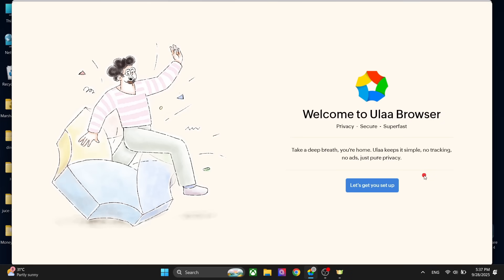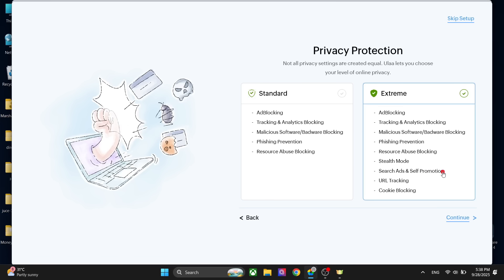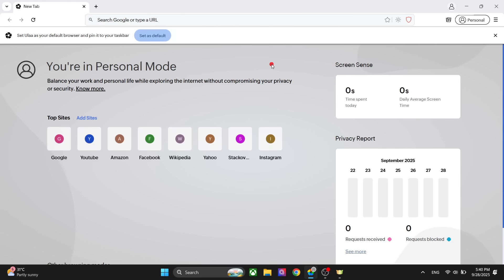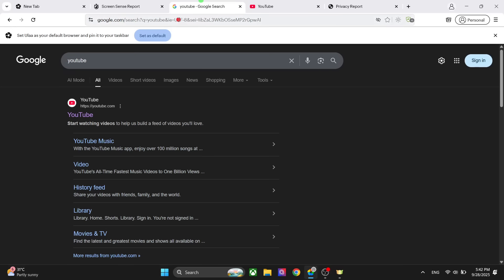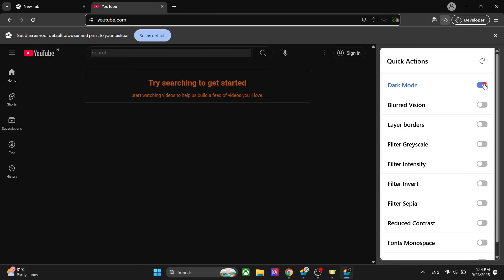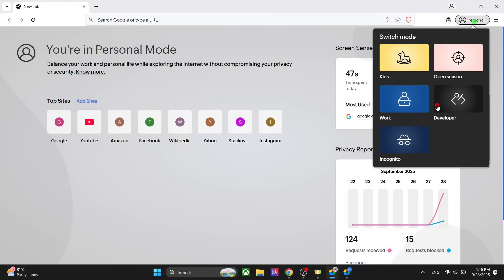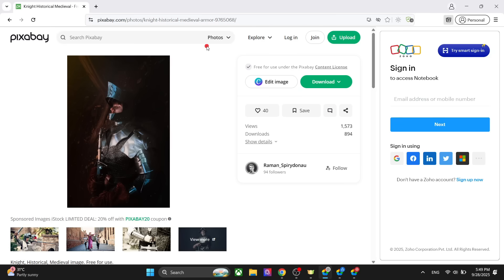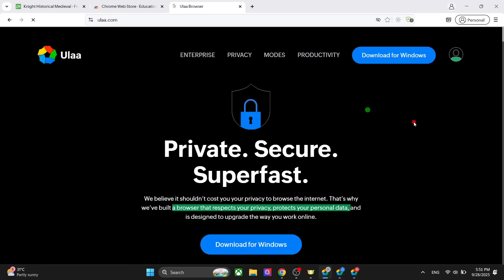Zoho Ulaa Browser Review - Best Browser For Personal Use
In this video, I will share the full review of the new Ulaa browser developed by the Indian tech giant Zoho Corporation. I will share the features and the way this browser handles internet surfing and privacy.

Chapters
00:00 - Introduction to Ulaa
00:30 - Initial Setup of Ulaa
03:10 - First Impression of Ulaa Browser
03:25 - Features of Ulaa
05:45 - Five Browser Modes in Ulaa
09:00 - Performance and Browsing Experience
10:30 - Ulaa Browser Extensions
10:52 - Memory Use and RAM usage
11:05 - Outro